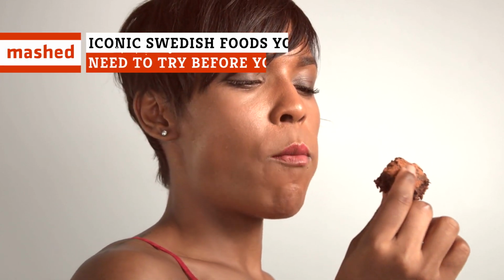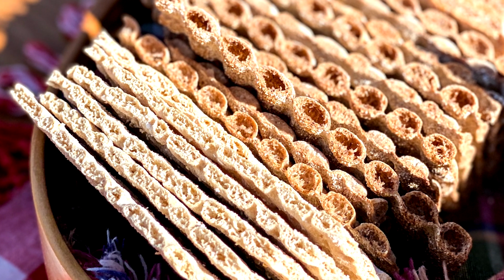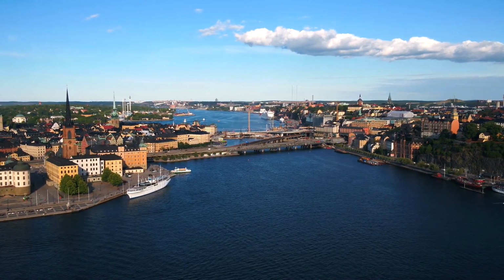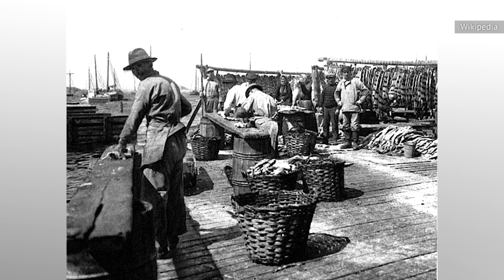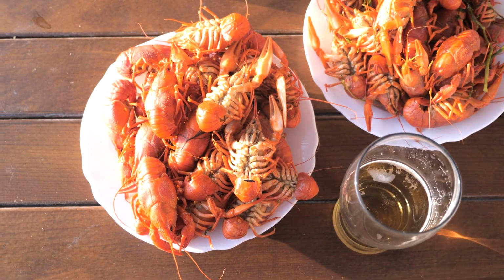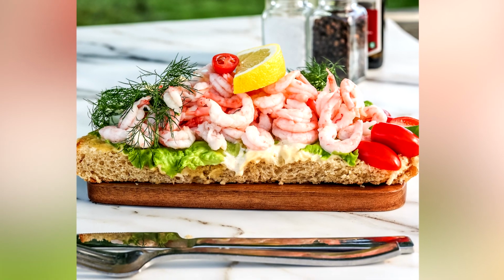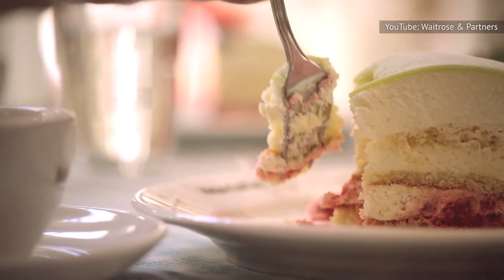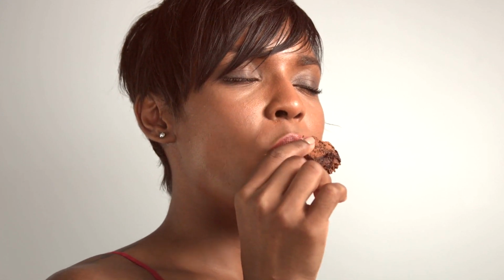Iconic Swedish Foods You Need To Try Before You Die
If you love delicious cakes, pastries, and fresh seafood, you should know that those IKEA meatballs are just the start of what Swedish cuisine has to offer.

Köttbullar | 0:00
Knäckebröd | 1:00
Pyttipanna | 1:45
Smörgåstårta | 2:29
Pickled herring | 3:10
Lutfisk | 4:01
Ärtsoppa och pannkakor | 5:07
Kräftor | 6:08
Ostkaka | 6:50
Räksmörgås | 7:35
Gravlax | 8:16
Prinsesstårta | 9:03
Semla | 9:50
Kladdkaka | 10:35